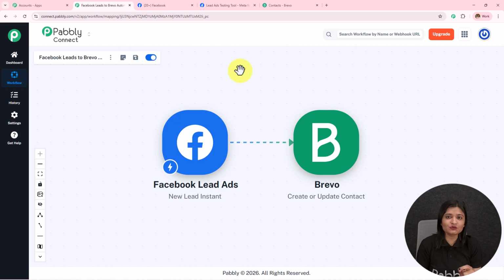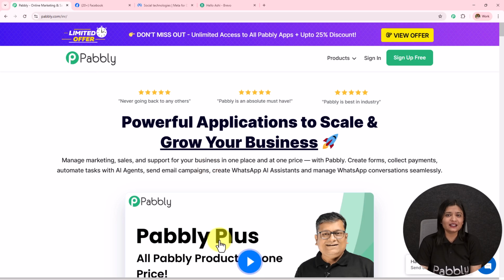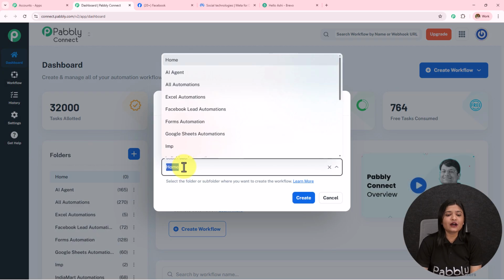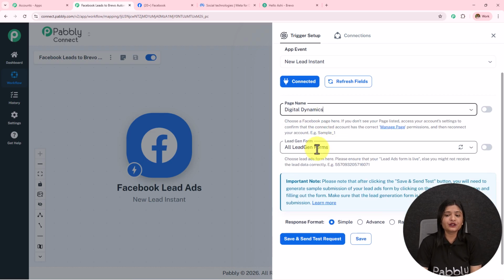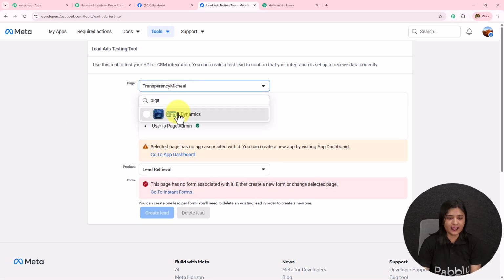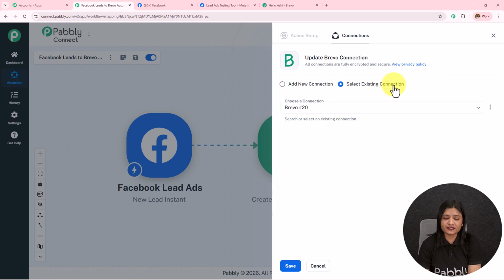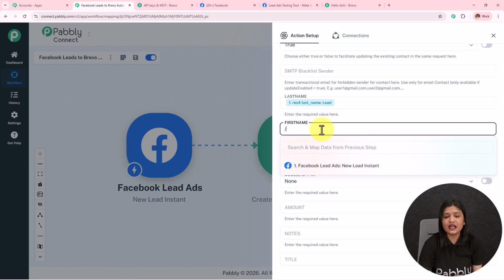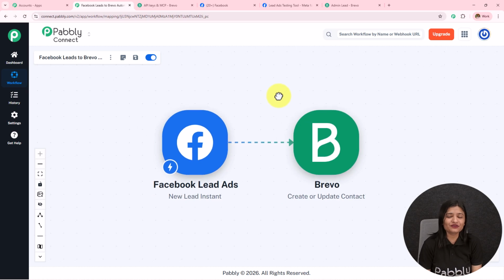Facebook Leads to Brevo Automation (No Manual Work)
In this video, you'll learn how to automate the transfer of leads from Facebook to Brevo without any manual intervention. We’ll guide you through the integration of Facebook Lead Ads and Brevo, showcasing the seamless workflow between the two platforms. Pabbly Connect acts as the bridge, automating the process of collecting and organizing your leads—eliminating manual entry and reducing errors. This automation not only saves you time but also enhances your lead management efficiency, allowing you to focus on converting leads into customers.

Use Case:-

This automation automatically sends new leads from Facebook Lead Ads to Brevo in real time. Whenever users submit their details through Facebook Lead Ads, they are instantly added as contacts in Brevo with proper segmentation. Businesses can then trigger automated welcome emails, follow-ups, newsletters, and promotional campaigns without manual data entry. This helps marketers respond faster, nurture leads effectively, and improve conversion rates using automated email marketing workflows.

Benefits of Pabbly Connect:

1. Automation: Save time, money, and resources by automating tasks.

2. Integration: Connect various web services to create efficient workflows.

3. Security: Enjoy industry-standard security for your data.

4. Scalability: Easily add new applications and services to your workflow.

5. Cost-effective: Choose from plans suitable for different business sizes, with no charges for internal tasks.